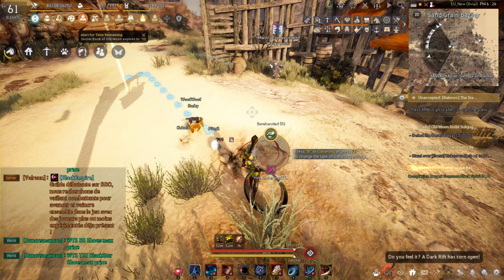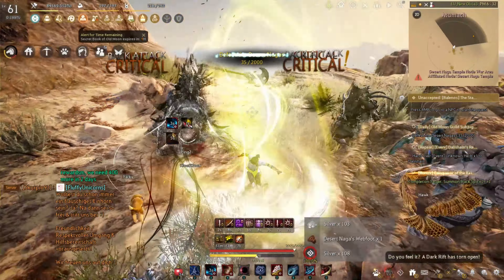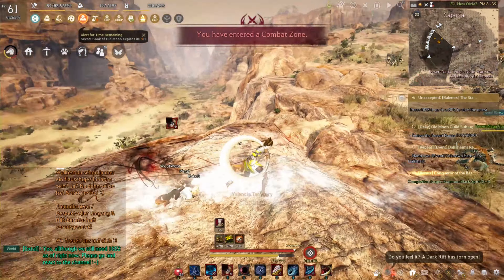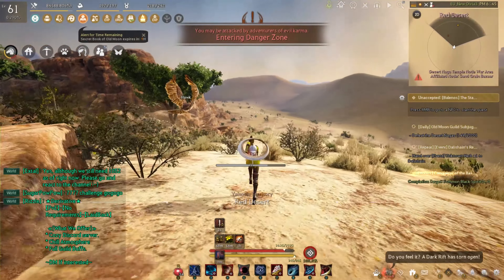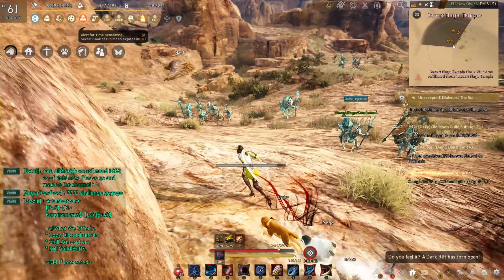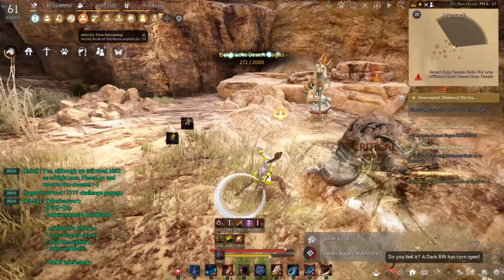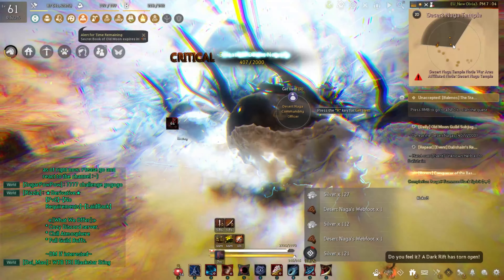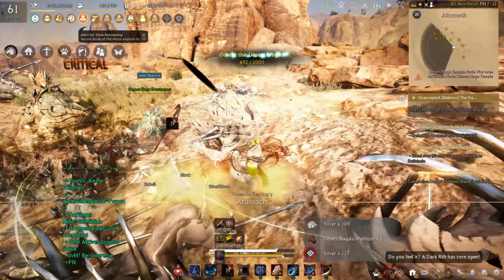Desert Nagas Most Efficient Way To Grind 200 Million Silver Per Hour - Black Desert Online 2023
This is the most Efficient Way To Grind Desert Nagas for exp and silver
Black Desert Online 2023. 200 Million per hour. Only 100 AP needed.

Share my content - so i can continue to make more

Legit Kev